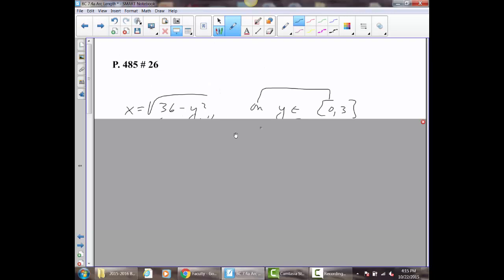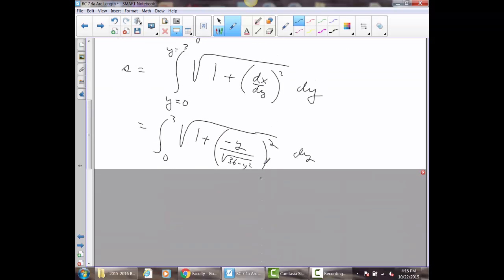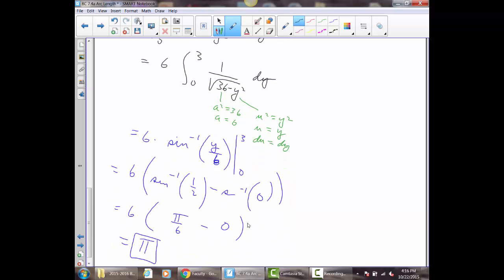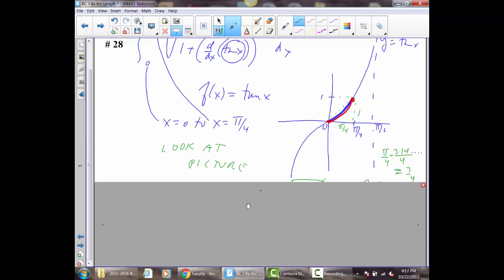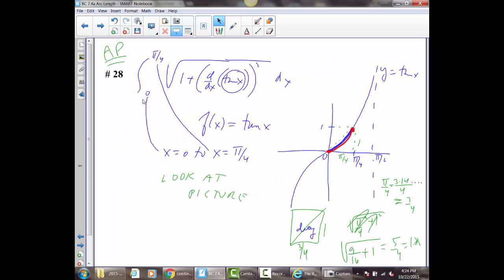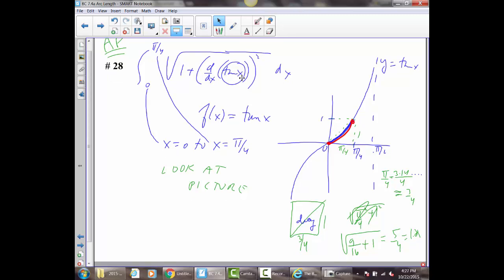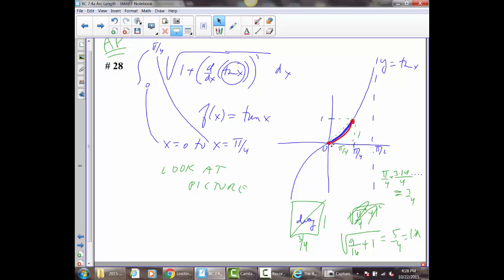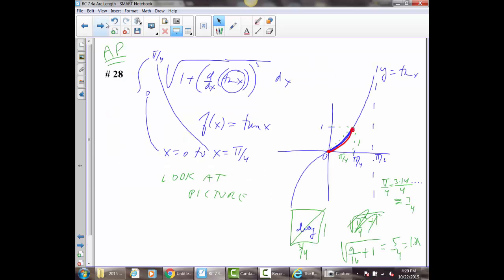Calculus: B ARC LENGTH & SURFACE AREA 2: More Arc Length